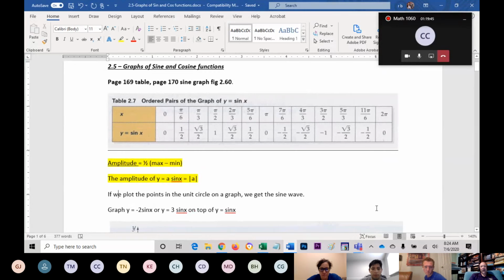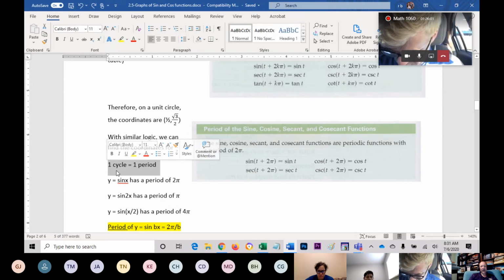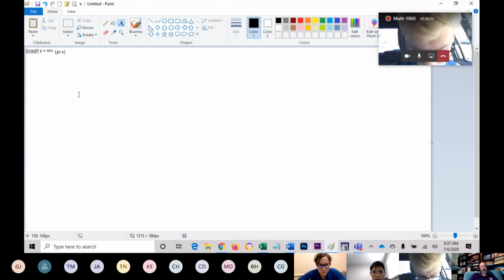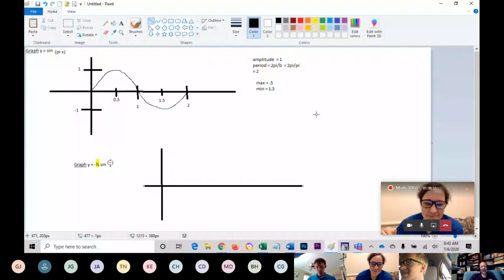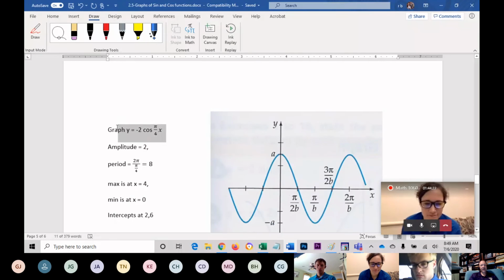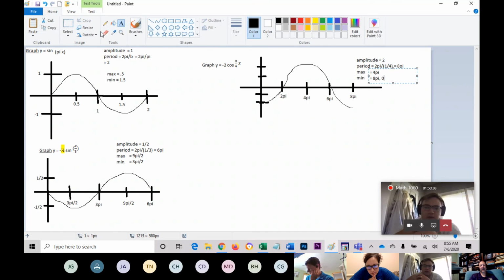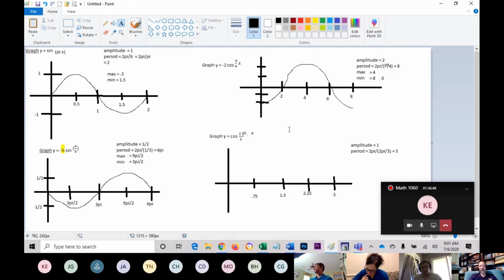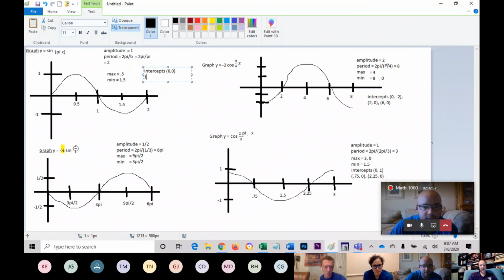Sec 2.5 Math 1060 Graph Sine, Cosine